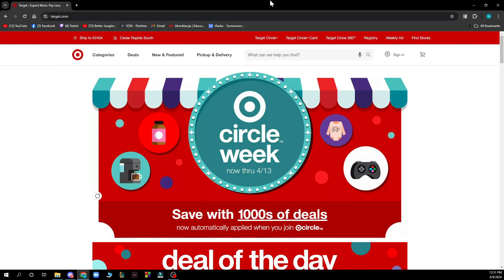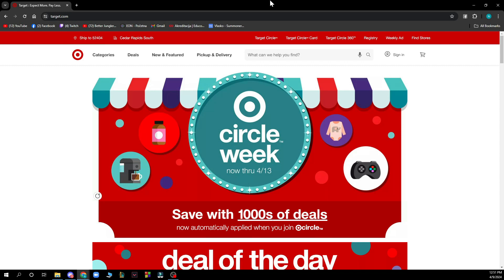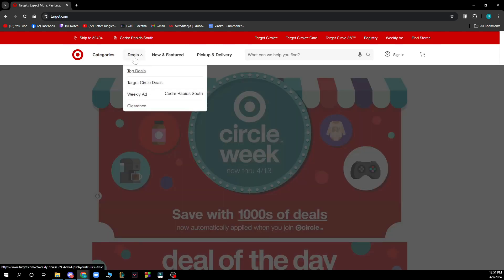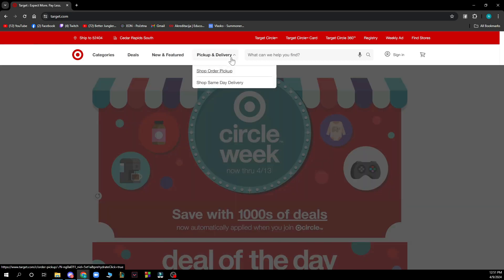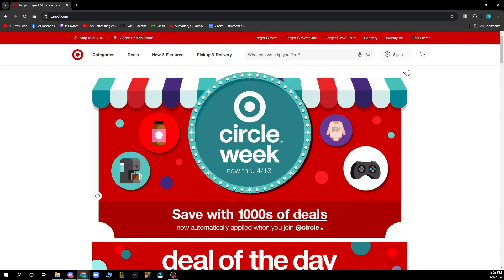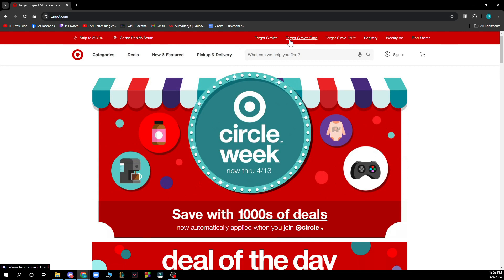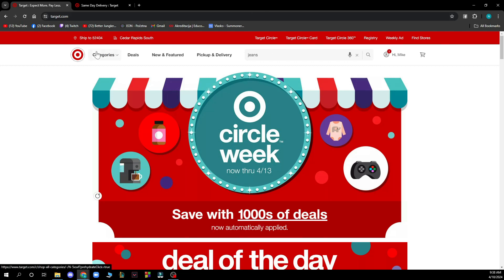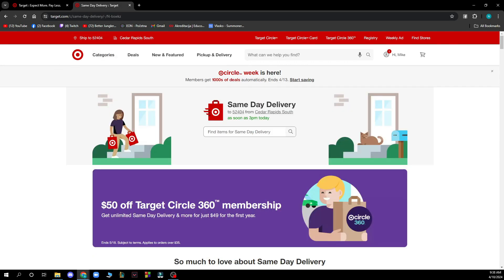How to Order Same Day Delivery with Shipt Through Target (Quick Tutorial)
In this video I will show you How to Order Same Day Delivery with Shipt Through Target. It would be good if you watch the video until the end so that you don't miss important steps.